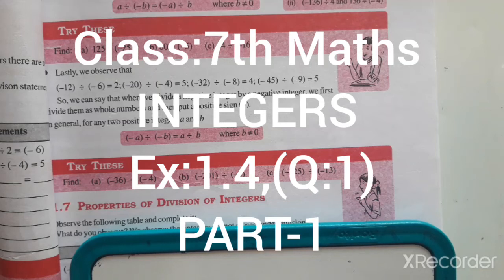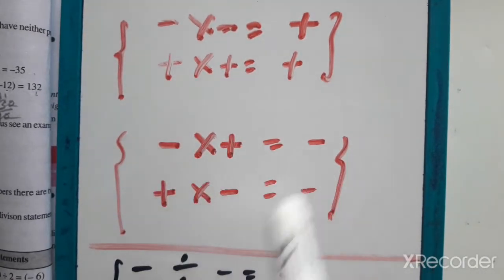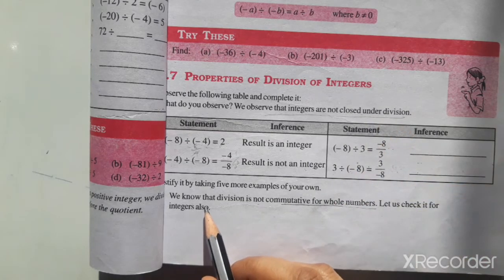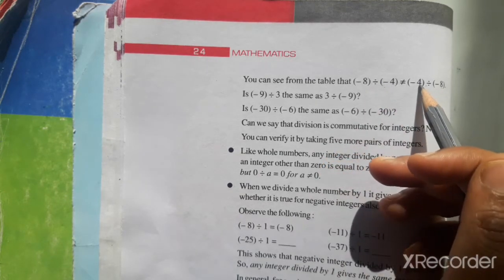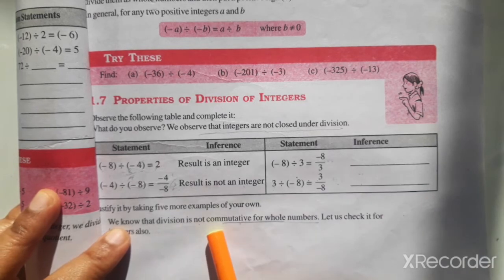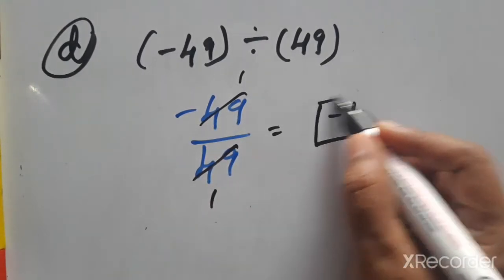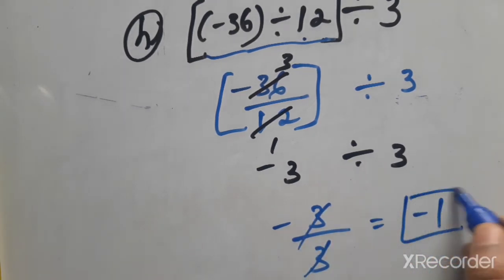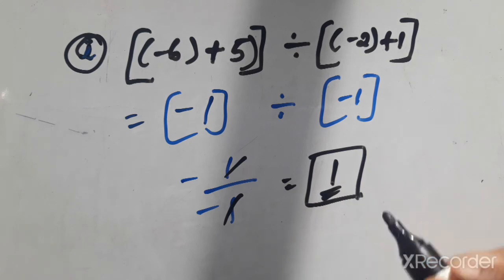Class:7th Maths, CBSE, NCERT, Ch:INTEGERS, Ex:1.4(Q:1)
Class:7th Maths,NCERT,CBSE, Ch:INTEGERS, Ex:1.4(Q:1)